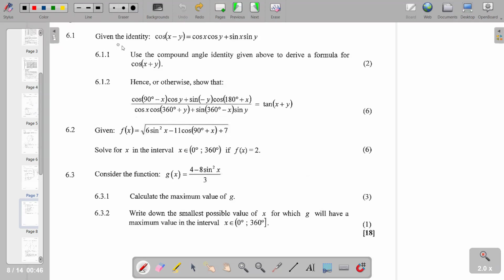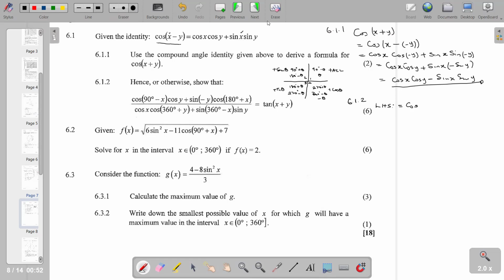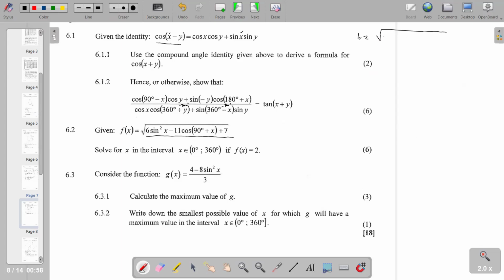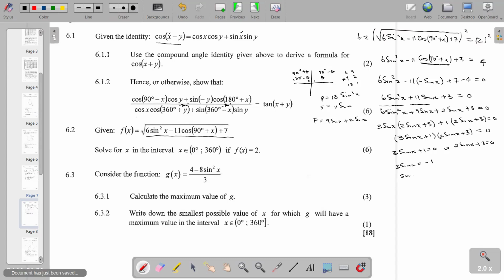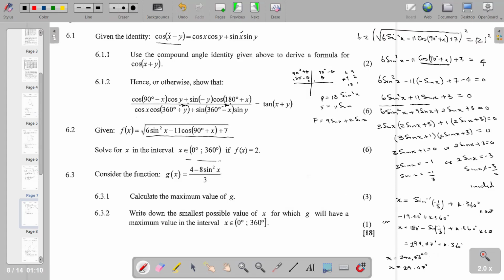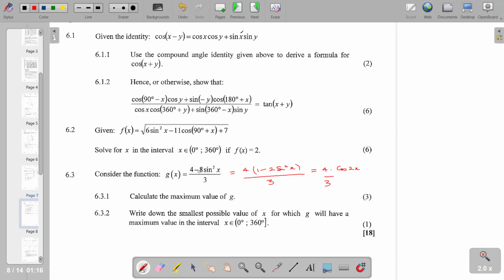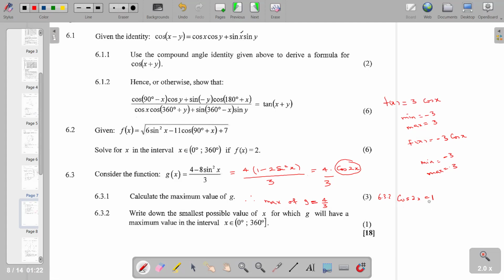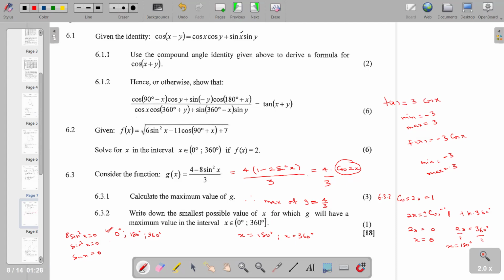Grade 12 DBE November 2024 Question 6 Trigonometry Compound angles, Reduction, identities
How to:
1. Prove compound angle identities
2. Perform reductions
3. Apply compound angle identities
4. Solve trigonometric equations (general and particular solution)
5. interpret trigonometric functions